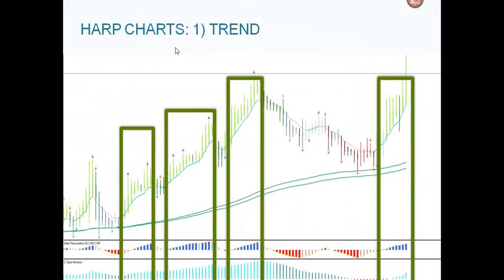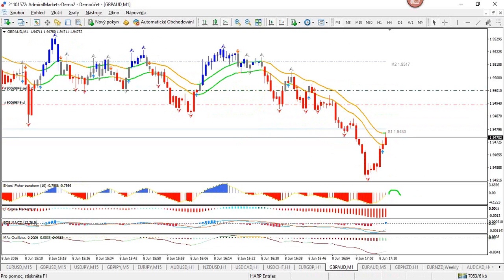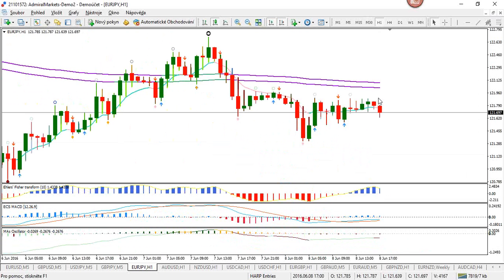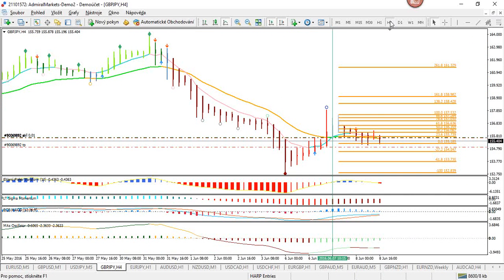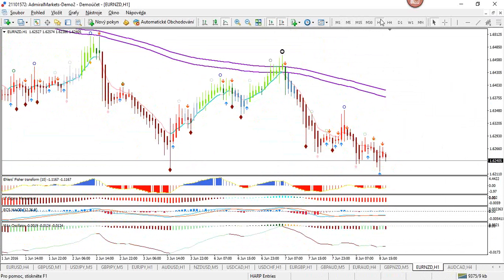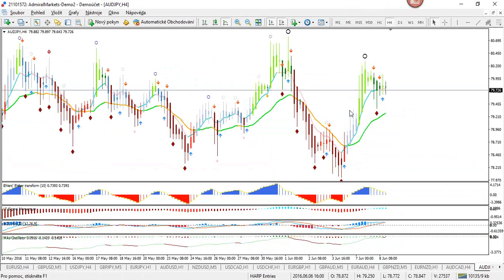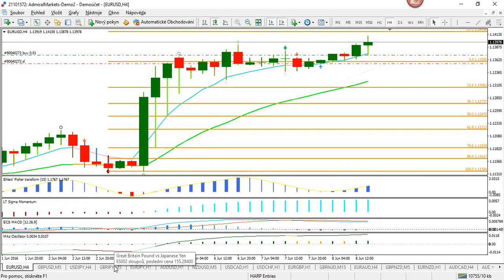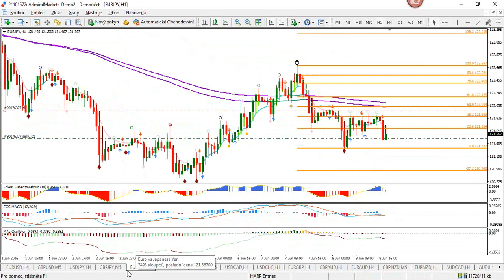Live Scalp Trades with HARP Charts (GBPJPY 2x, GBPAUD shorts)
Live webinar on trading intra-day / scalps using the powerful HARP charts. GBP setups were ready for shorts and 3x trades were entered on GBP/JPY, GBP/AUD. Trades closed for +43, +23 and 0 pips.